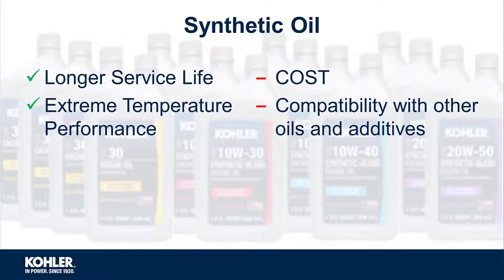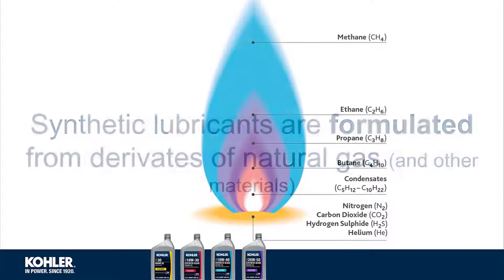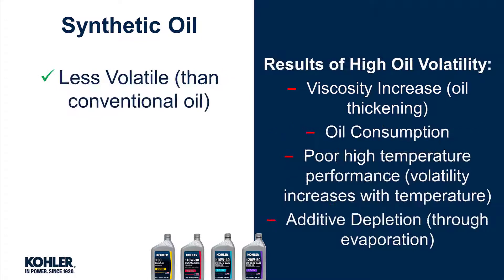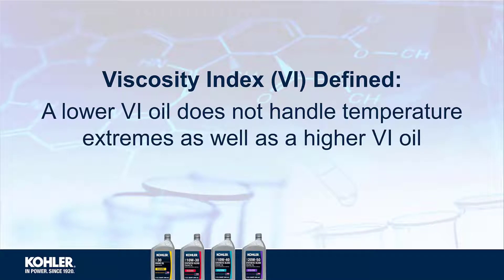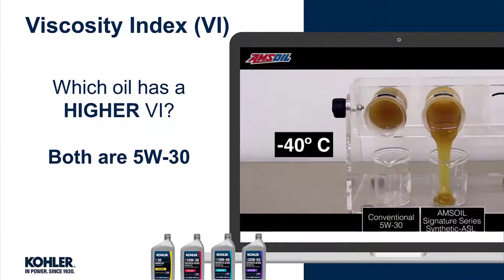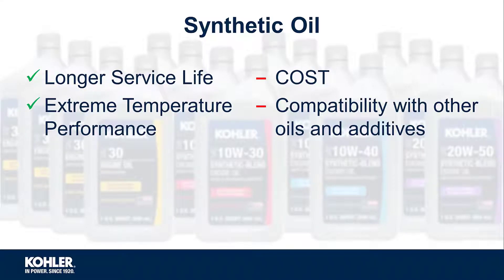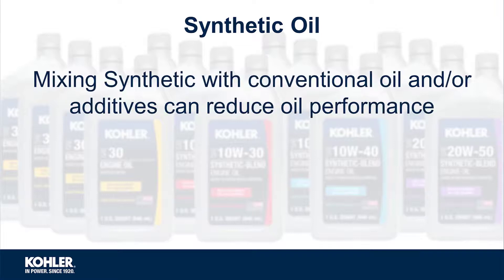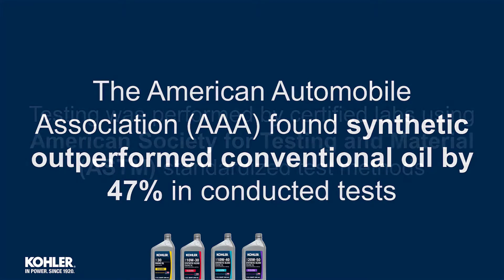Synthetic Oil and Terminology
These videos discuss all aspects of Small Engine Oil specific to KOHLER gasoline engines less than 40hp.
This video discusses synthetic engine oil and terminology.
Videos 7-9 of 16